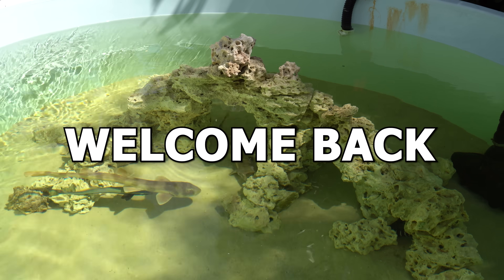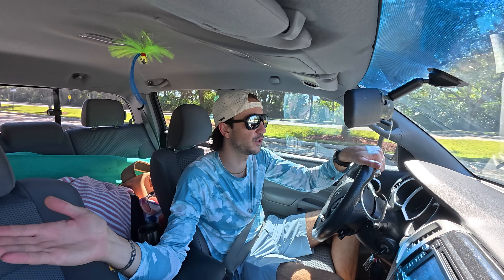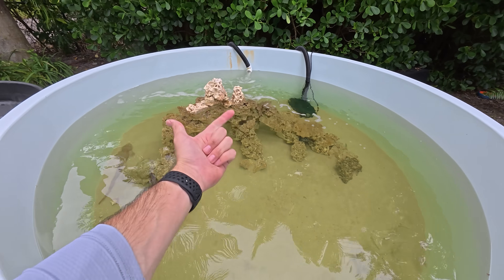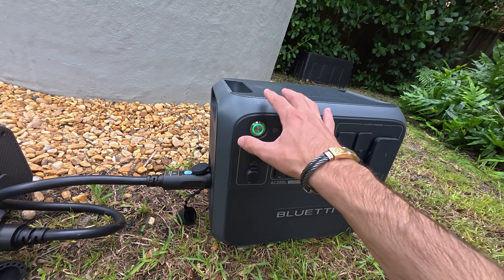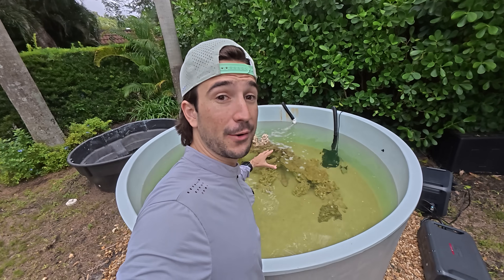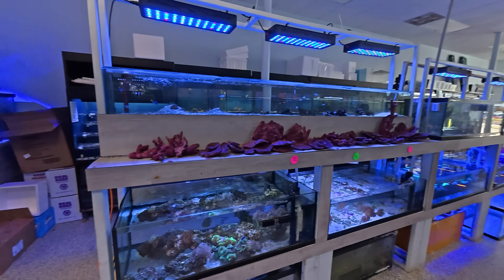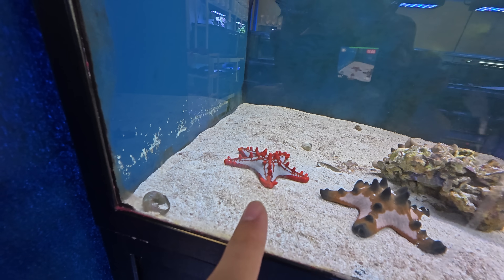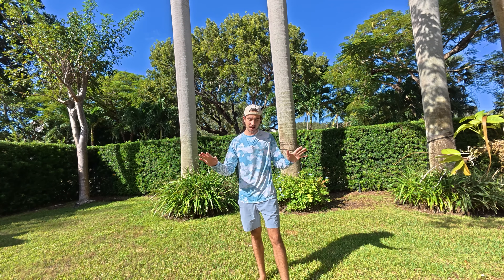Adding STARFISH To My Backyard Saltwater Pond!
BLUETTI's exciting GlampThisFallcampaign (Oct 16 - Nov 5)
Participate in it and have a 100% chance to win the big prize

What's up everyone! Today we add starfish to our backyard saltwater pond! I hope you all enjoy todays video!

FishGuyJack
the_fishguys